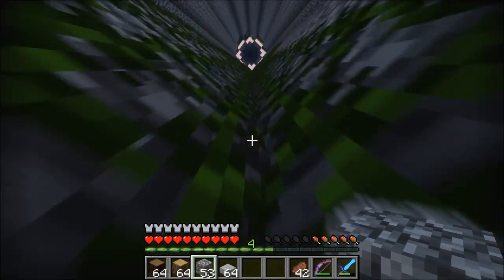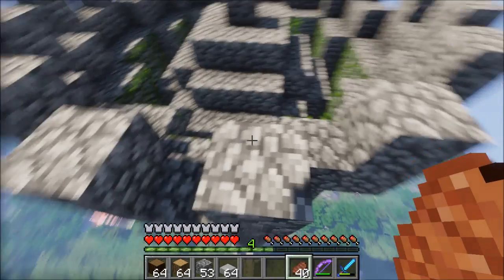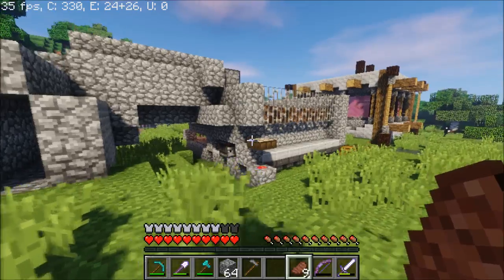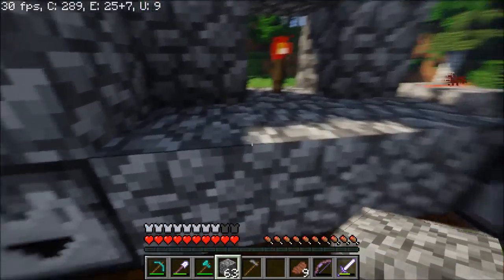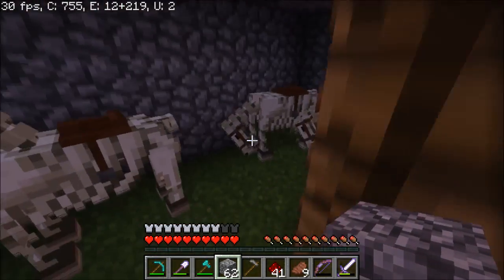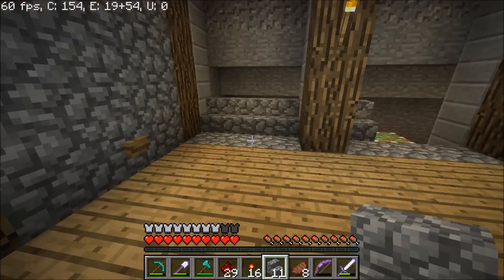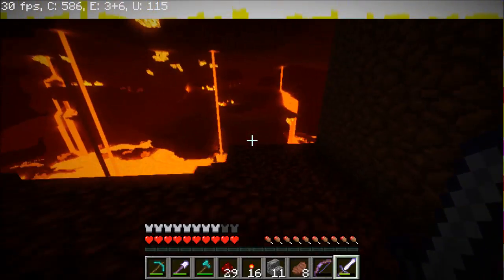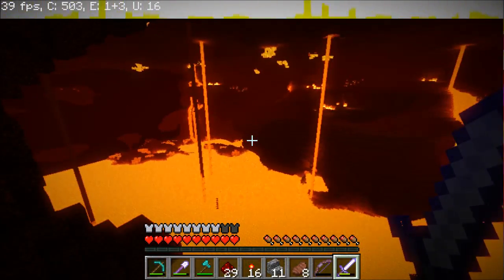|3 | Orvaneus | Tying Loose Ends |